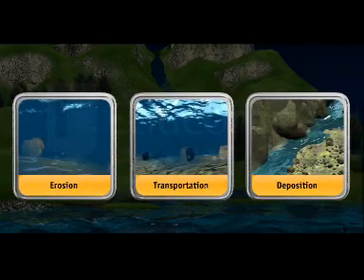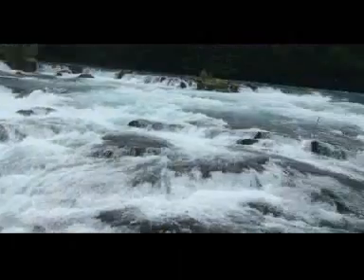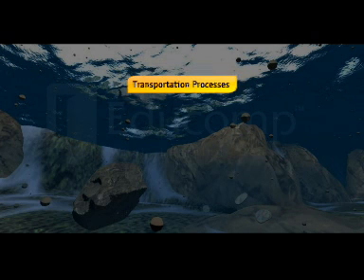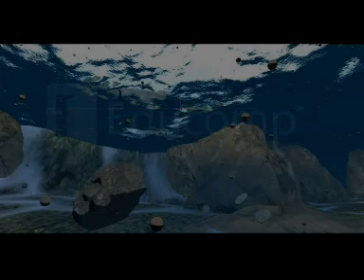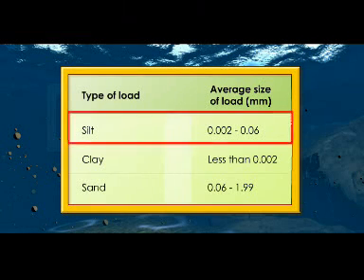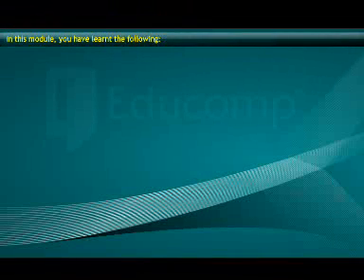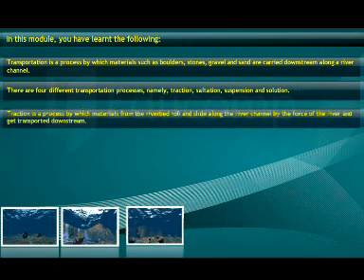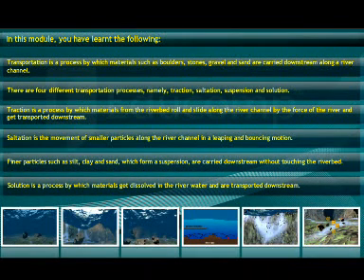Four Processes of Transportation final - Geography (Grade 12)